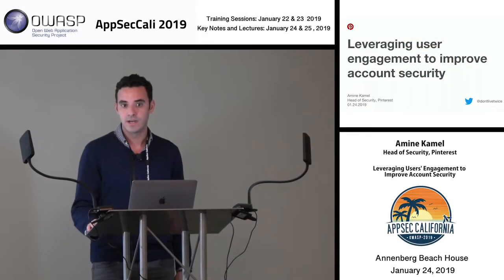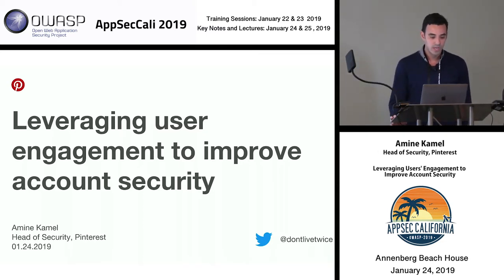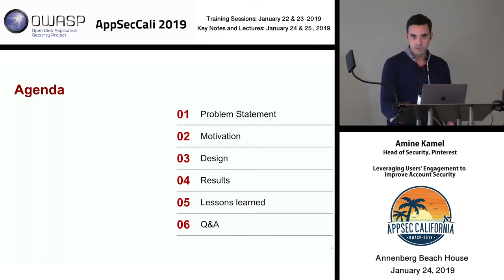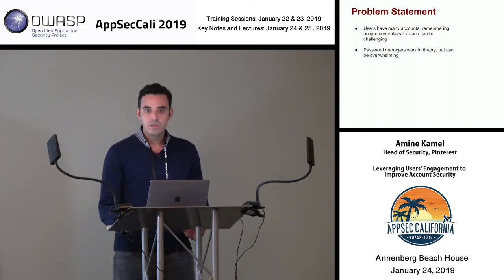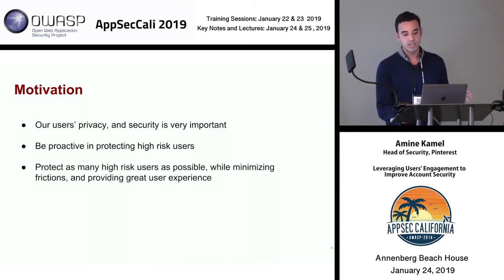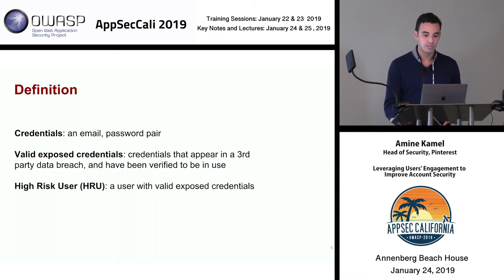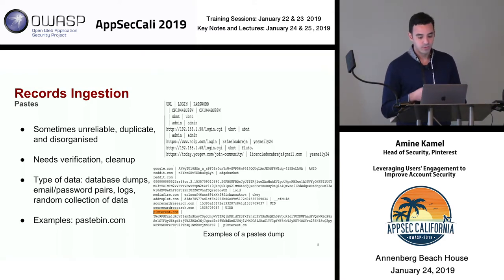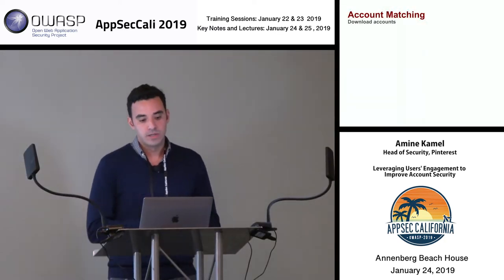AppSecCali 2019 - Leveraging Users' Engagement to Improve Account Security - Amine Kamel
In this day and age, where companies disclose security breaches almost daily, protecting users data can become a daunting task. Users tend to use the same credentials across different applications and platforms. A third party data breach can end up affecting some of your own users. In this session, we will explore the different techniques we use to make data from these breaches yet another tool in our account security toolset. As prevention is never 100%, we take a defense in depth approach when it comes to securing users accounts.

We will go over:
(i) how we use this data to prevent users using weak passwords
(ii) how we correlate this data with other signals to improve efficiency and quality of our detection and protection rules
(iii) how we leverage users engagement, and upsell them to migrate to a better more secure state

Amine Kamel
Head of Security, Pinterest
Amine Kamel is a leading security technologist. As Head of Security at Pinterest, he is responsible for overseeing all security projects, strategy, and roadmap. He was instrumental in building Pinterest’s security engineering team and led major initiatives.